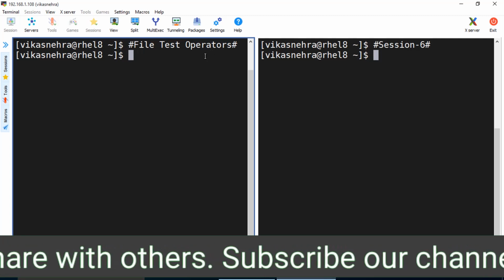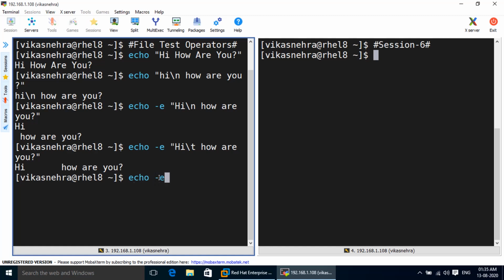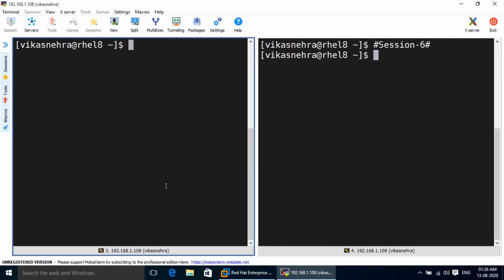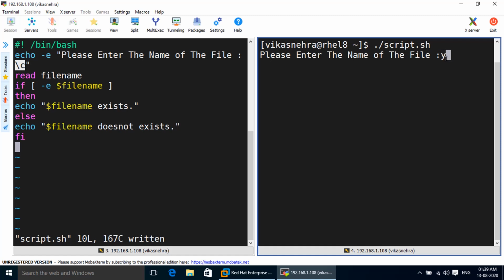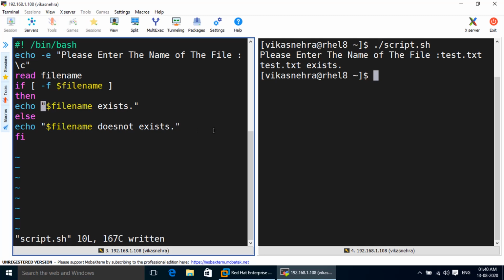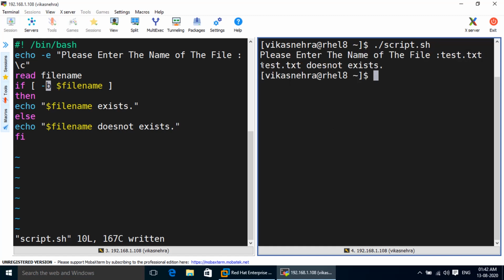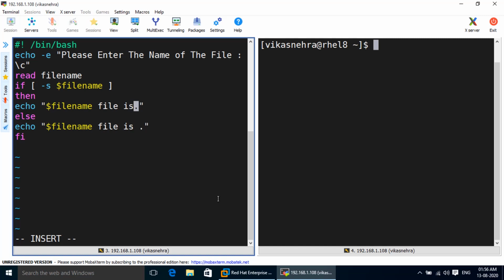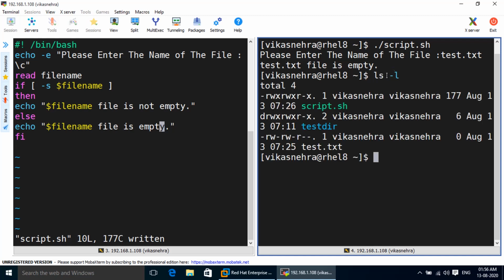Using File Test Operators in Script | Bash Shell Scripting Tutorial For Beginners | Session-6